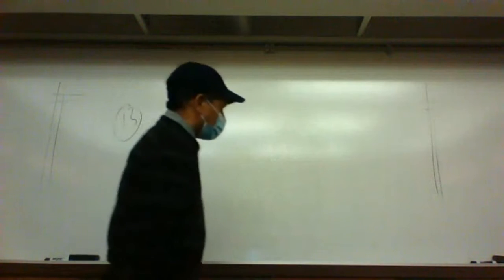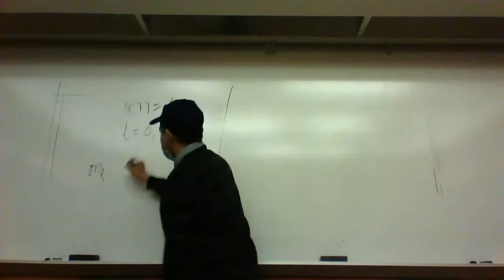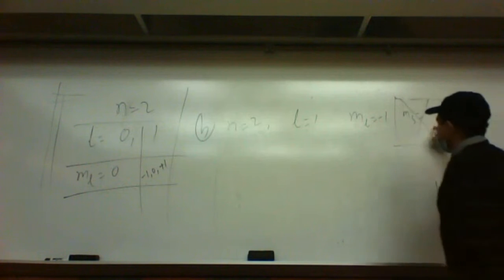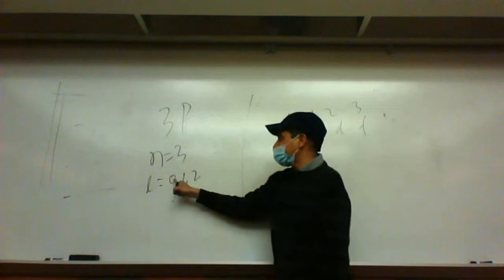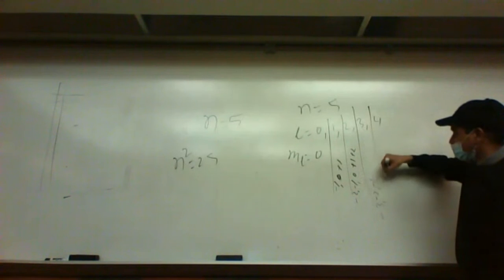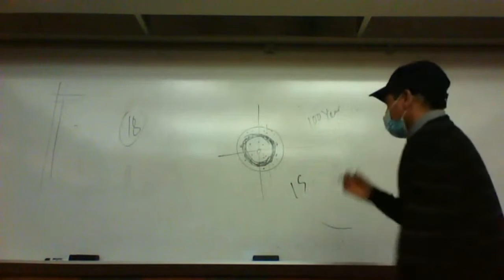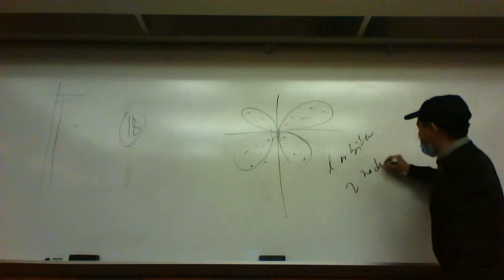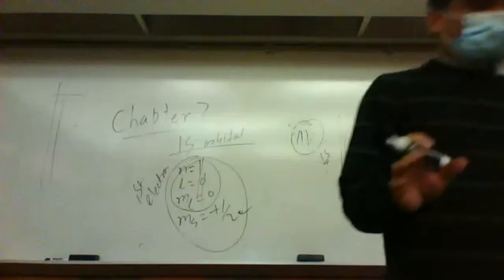Birds and electrons and Me are Same in Quantung Interpretation